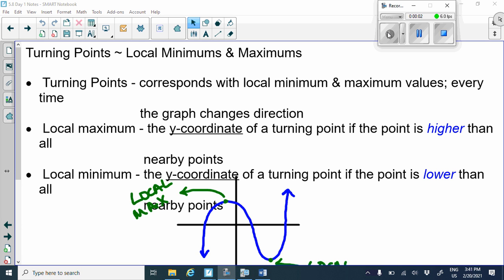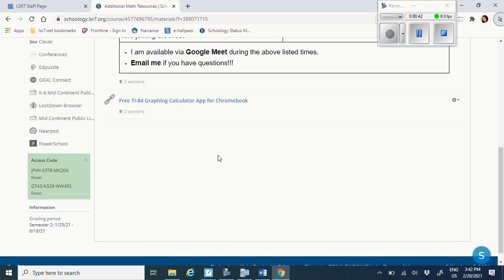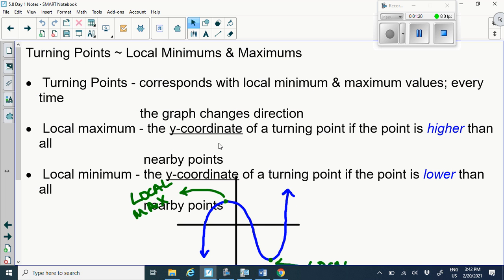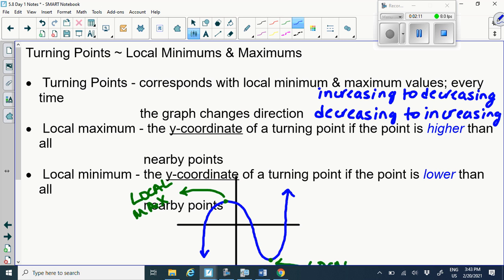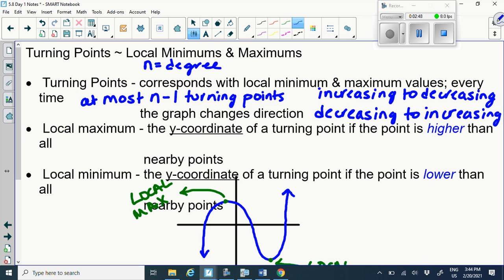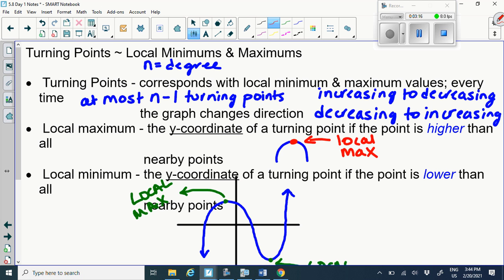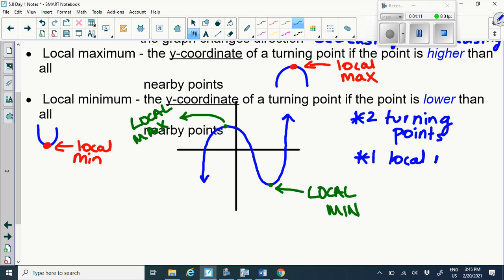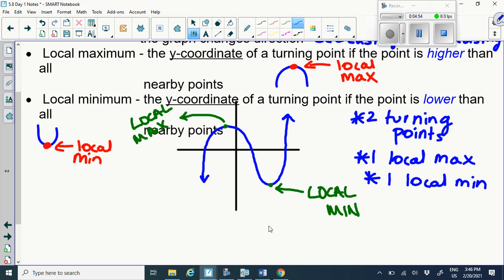Algebra 2 - 5.8 Day 2 Part 1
Talking about turning points and local minimums and maximums.